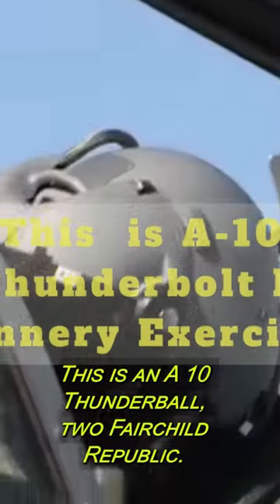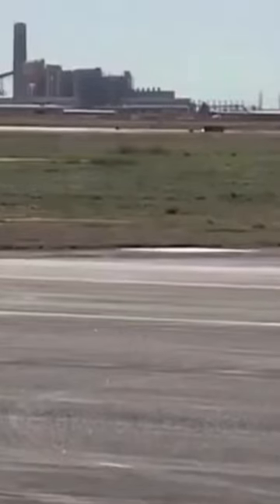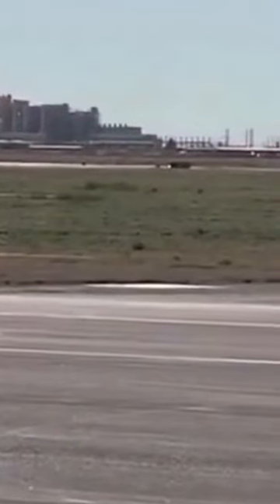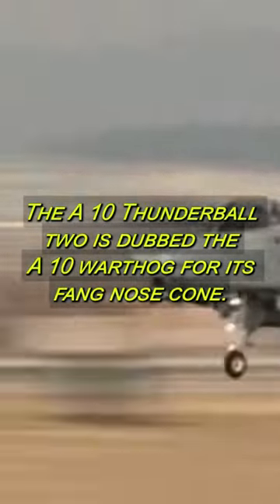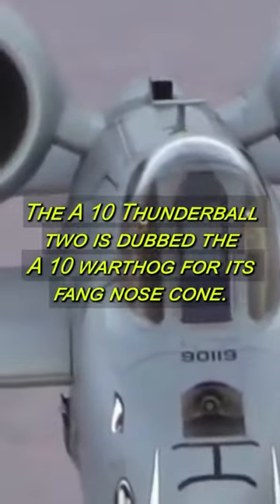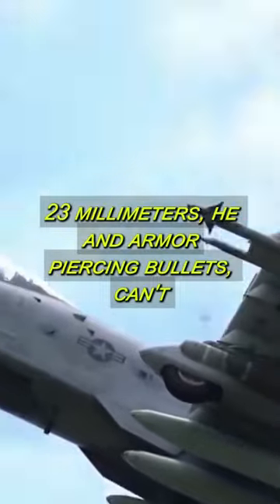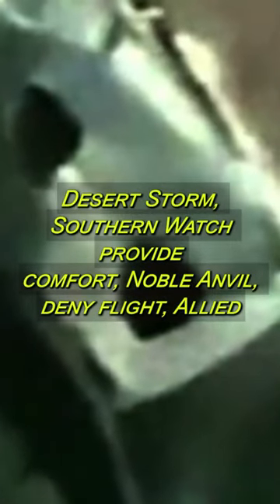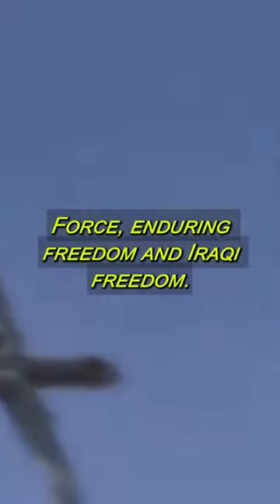The Fairchild Republic's subsonic A-10 Thunderbolt II Jet Called Warthog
The Fairchild Republic A-10 Thunderbolt II is a single-seat, twin-turbofan, straight-wing, subsonic attack aircraft (USAF). It's called for the Republic P-47 Thunderbolt, a World War II fighter-bomber known as the "Warthog" or "Hog" The A-10 was designed to provide close air support (CAS) to allied ground troops by striking enemy armored vehicles, tanks, and ground personnel. It is the only U.S. Air Force production-built aircraft designed purely for CAS. Secondary mission: guide other aircraft in assaults on ground targets (forward air controller-airborne; OA-10).

The A-10 was designed to outperform the A-1 Skyraider. Its airframe was built for durability, with 1,200 pounds (540 kg) of titanium armor to protect the cockpit and aircraft components. Its ability to take off and land on short runways allows operation from front-line airstrips, and its basic design allows for minimum maintenance.